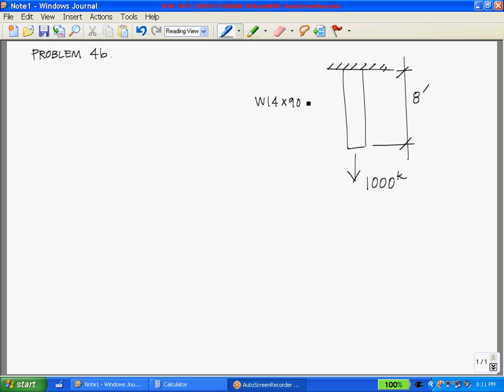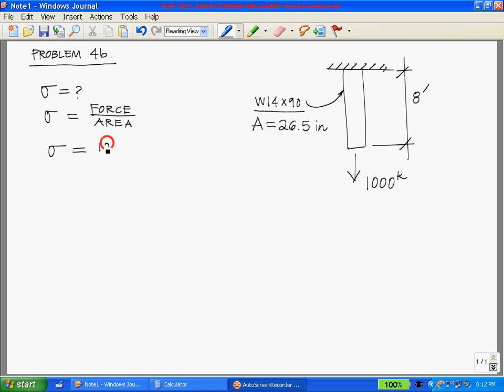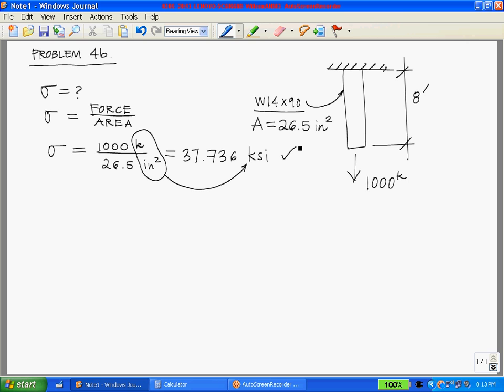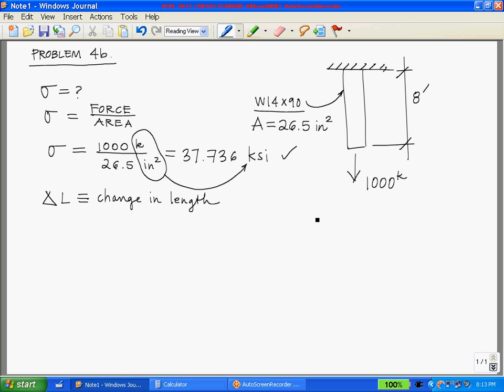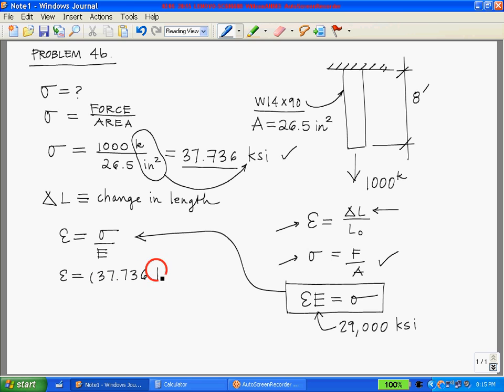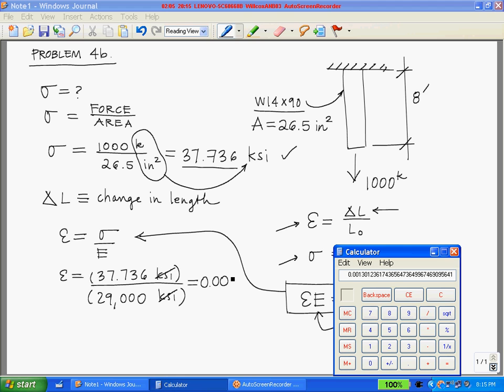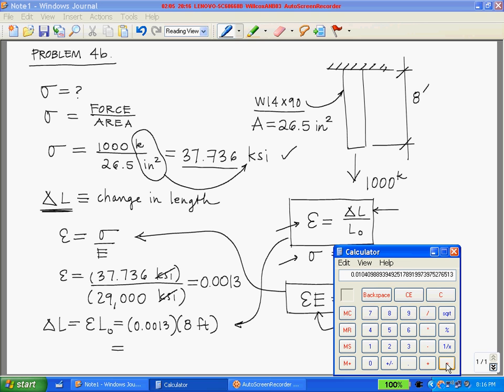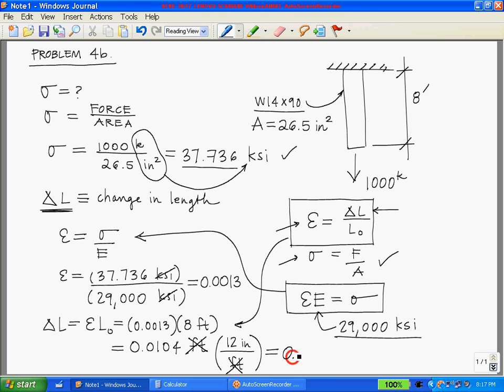Mechanics of Materials, Review Problem, Axial Deformation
This is a simple example problem for axial deformation of a steel shape subjected to axial tension. Stress, strain, and deformation are all discussed.